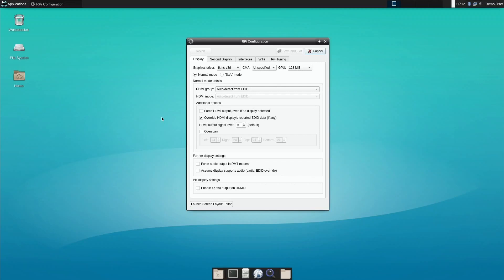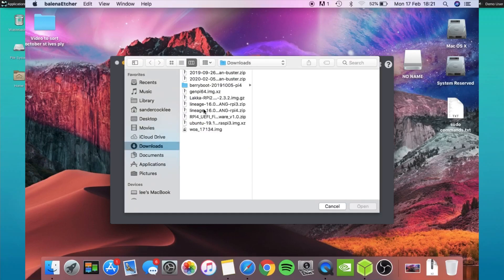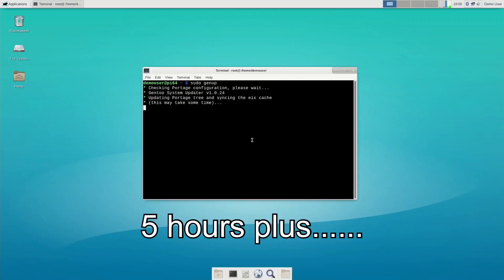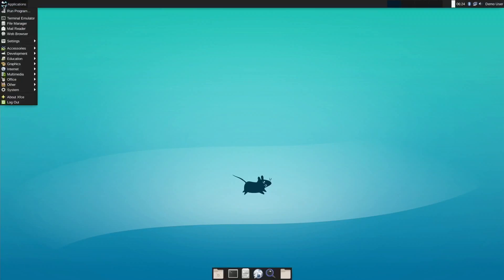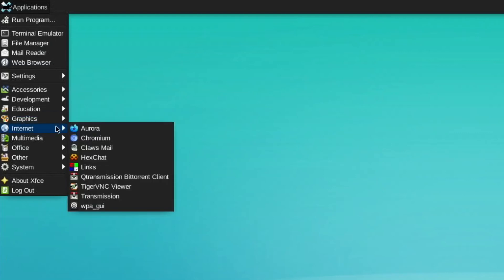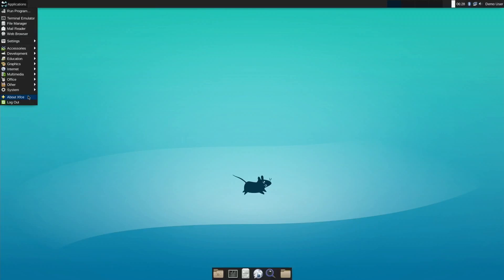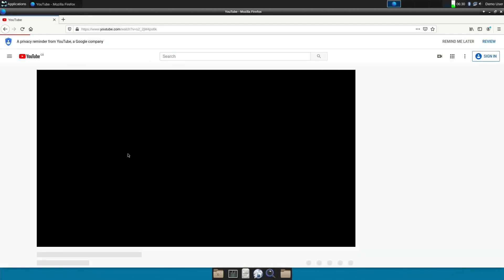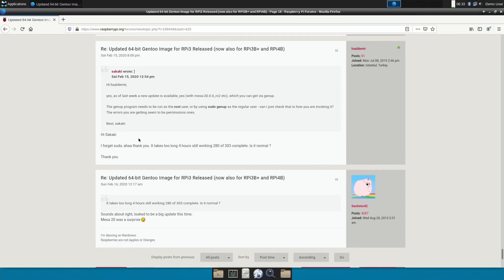Gentoo Linux 64 bit Update Feb 2020. Raspberry Pi 4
Gentoo Linux 64bit

Raspberry Pi4B, 3B & 3B+

Tested on Raspberry Pi 4 4gb
With Pimoroni fan shim

Thanks to Sakaki

To update to the latest version Feb 2020
Includes Mesa 20 graphics drivers

Open Terminal

sudo genup

Could take 4-5 hours

All my Pi content is here 93 Videos to date

Minecraft Java on Raspberry Pi 4 How to setup and install